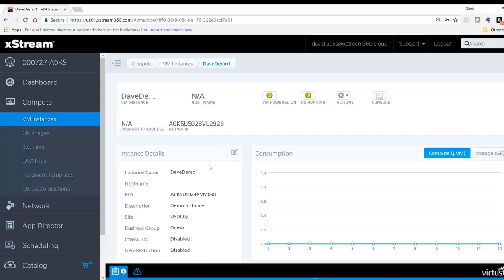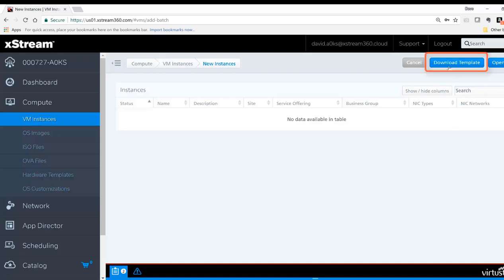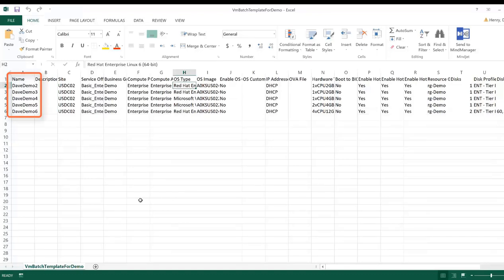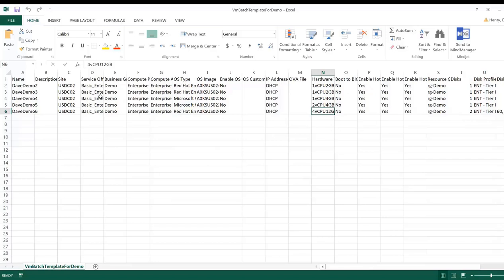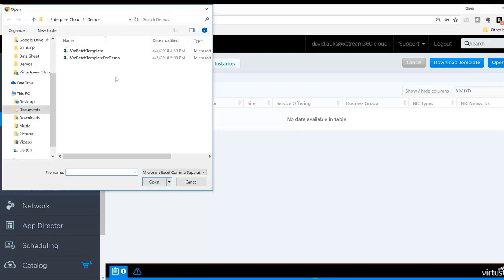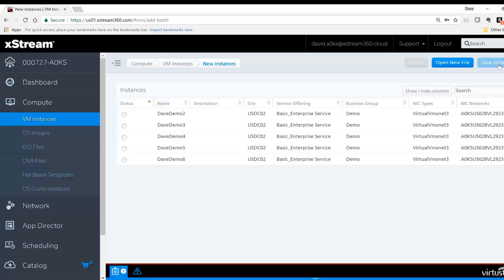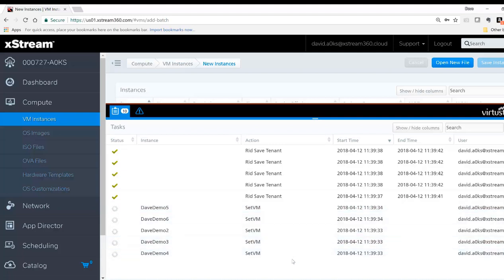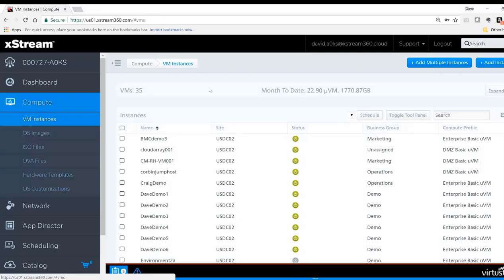Provisioning VMs, Part 3 - Multiple Instances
This video walks you through the process of using xStream to create a job to provision multiple virtual machine instances simultaneously in Virtustream Enterprise Cloud.